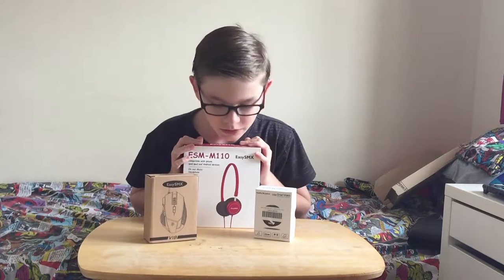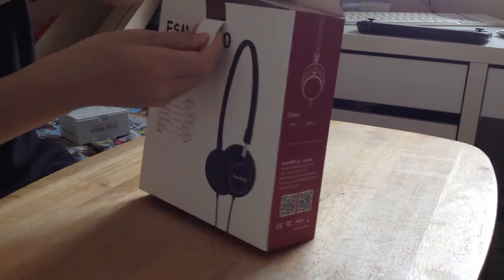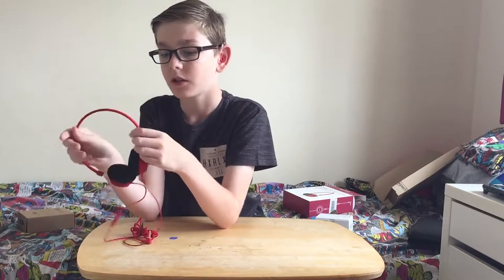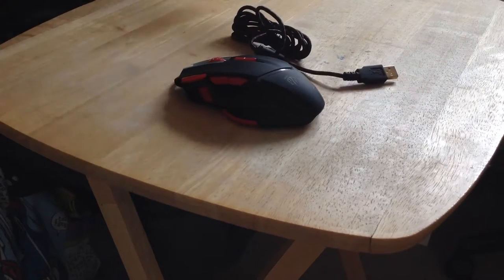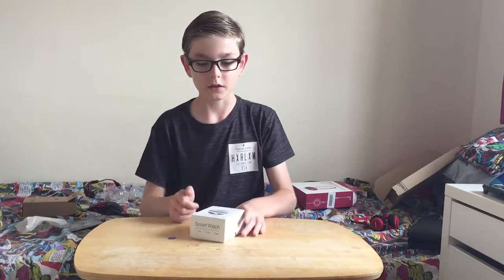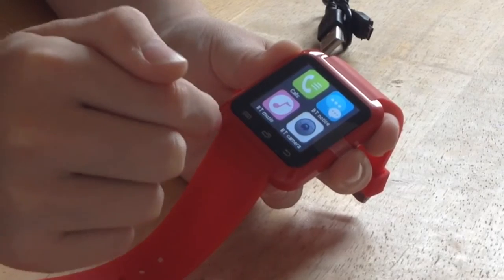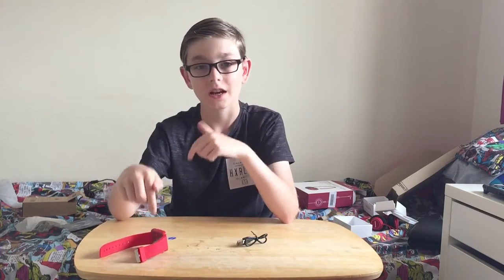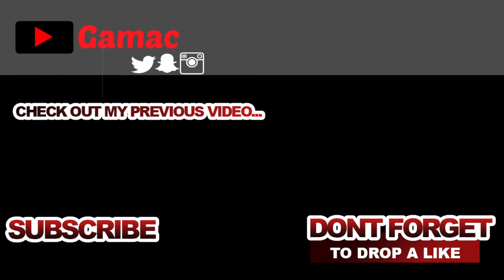EasySMX Tech Unboxing Haul | Unboxing + Review | Gamac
Hey. Welcome back to another video. Trying as hard as I possible can to try and keep this 3 day video streak/plan. It really does help me out. ⬇️⬇️⬇️